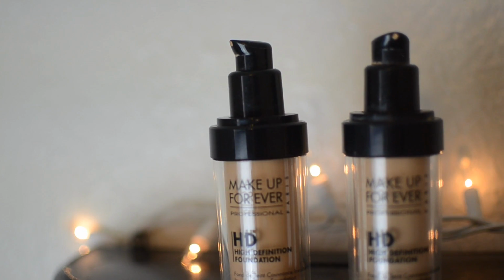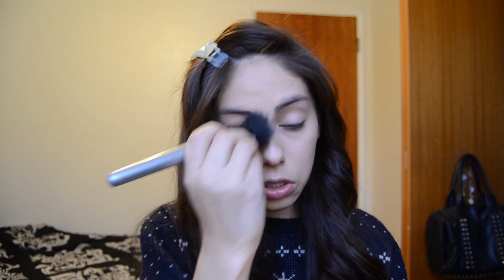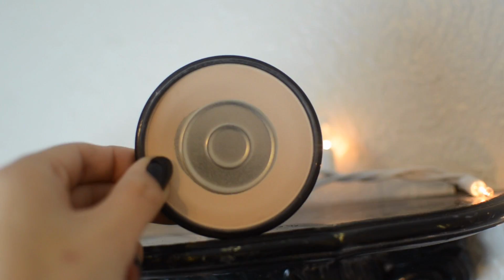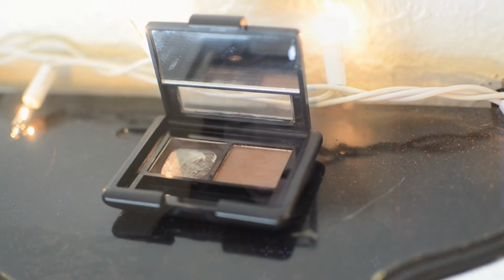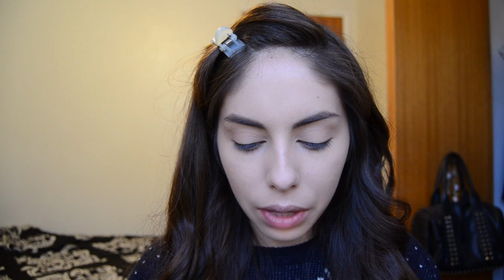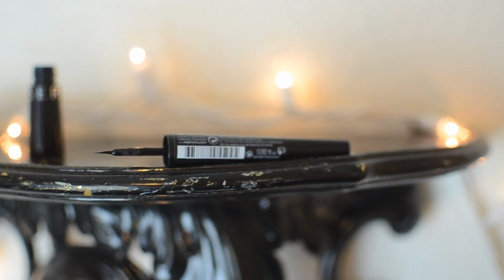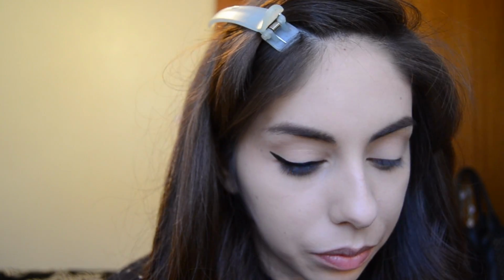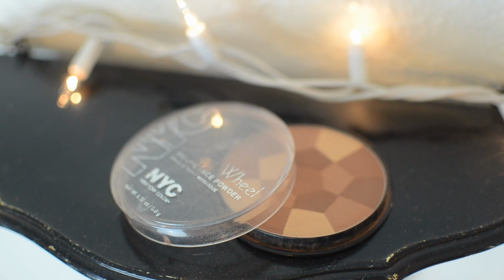Steph's Makeup Routine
Hey guys! This has been a highly requested video, so I decided why not show you guys how I apply my everyday makeup =^.^=

Wishing you all a happy and safe week
Steph